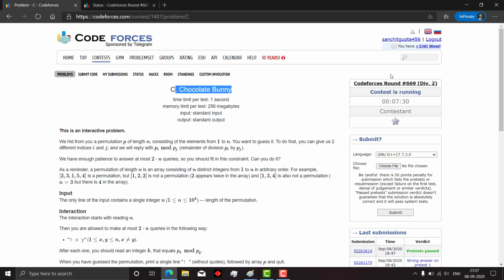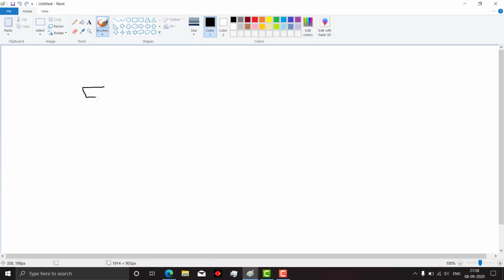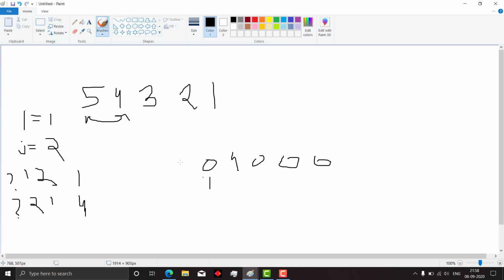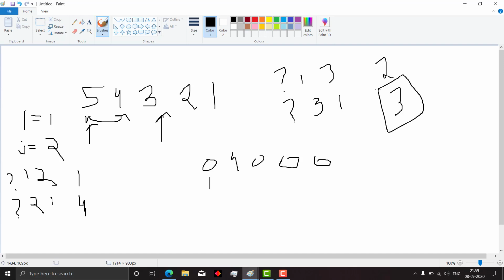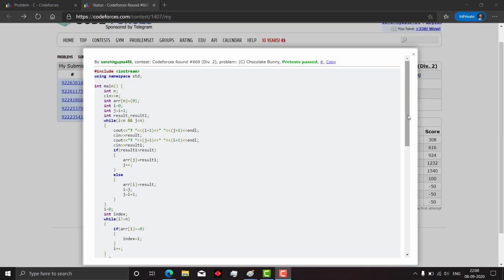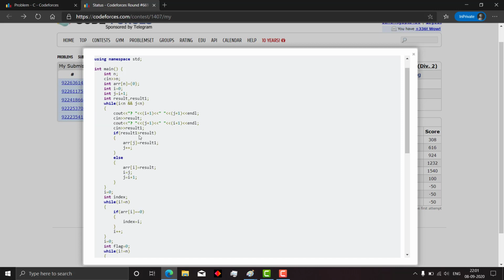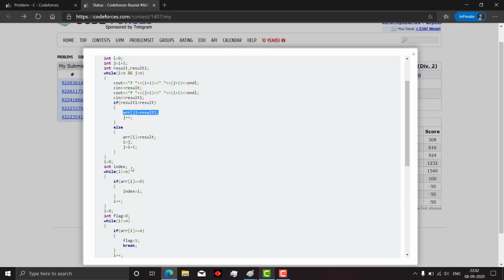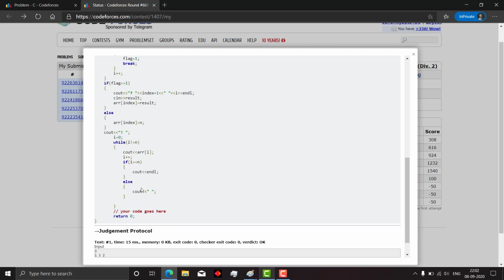Codeforces Round 669 Div 2 Chocolate Bunny (Problem C)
If you have any doubts , do ask them in the comments section